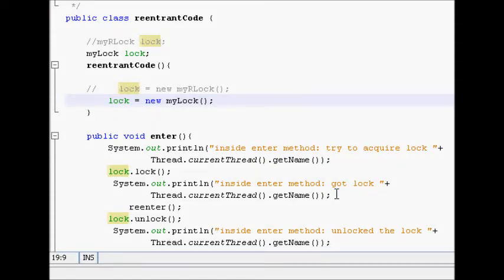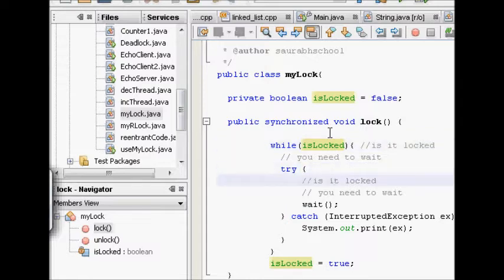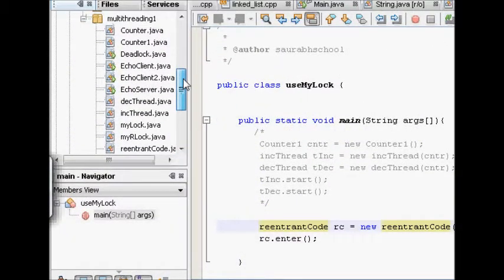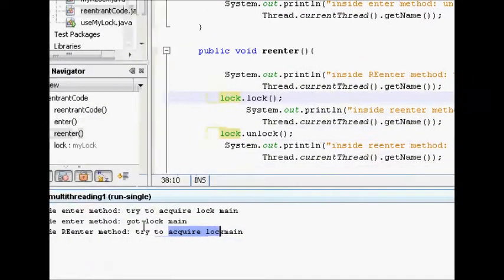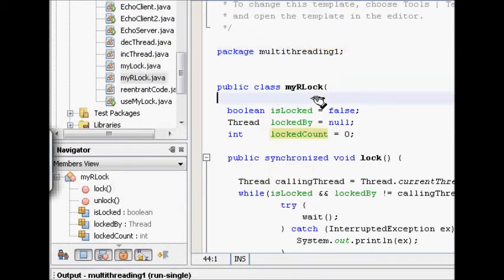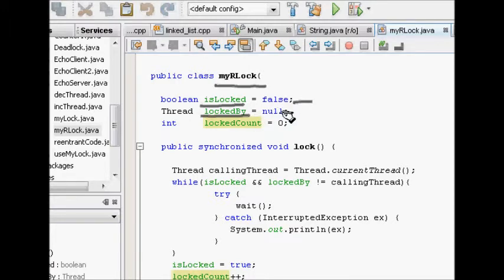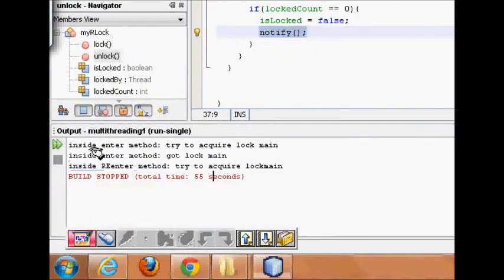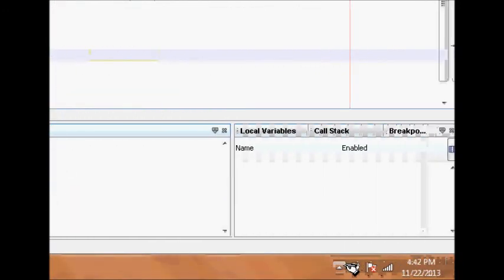Programming Interview: Java Lock vs Reentrantlock (Reentrantlock)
Java Lock vs Reentrantlock
What do you understand by Reentrant Lock. What is the problem with simple Lock implementation.

reentrantlock vs synchronized
reentrantlock java
reentrantlock example
reentrantlock java 7
reentrantlock condition
java lock reentrantlock
java reentrantlock vs synchronized